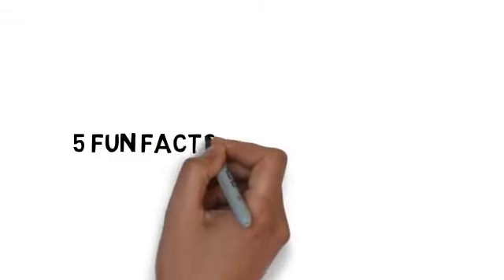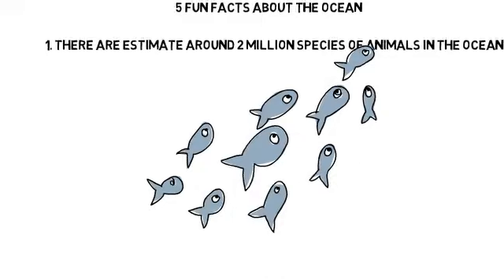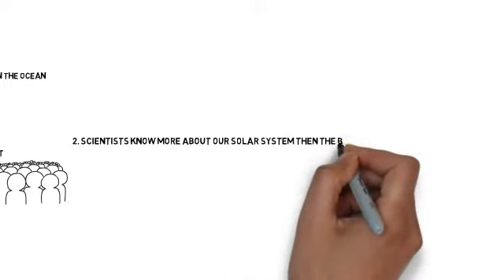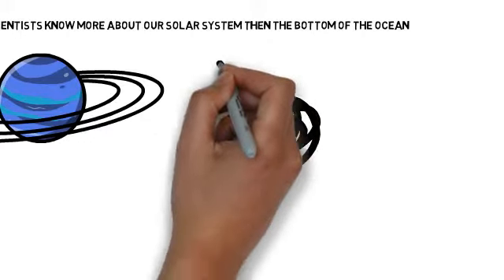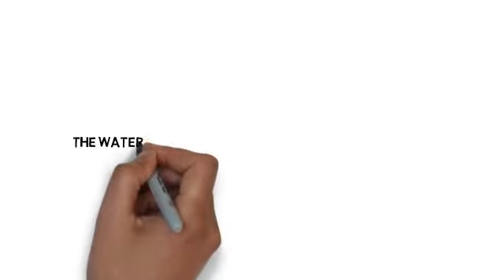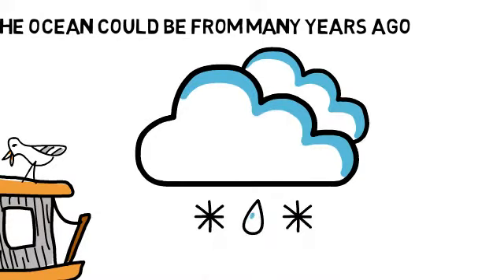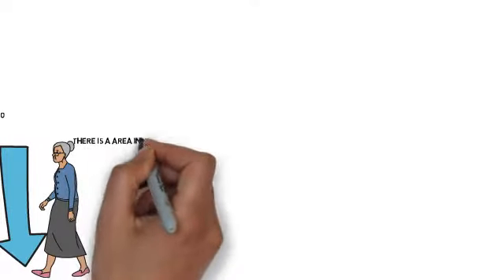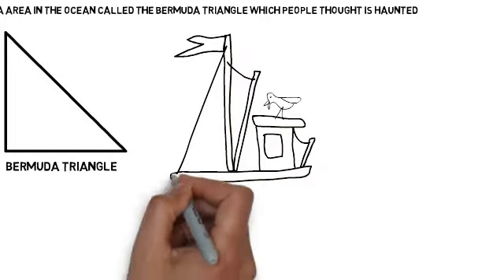5 fun facts about the ocean